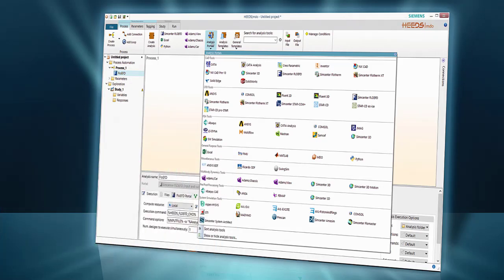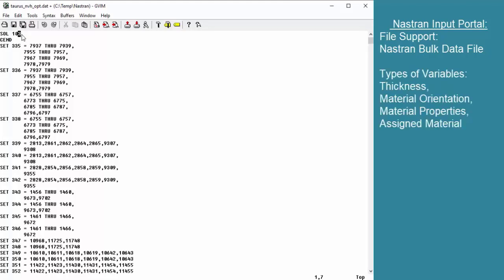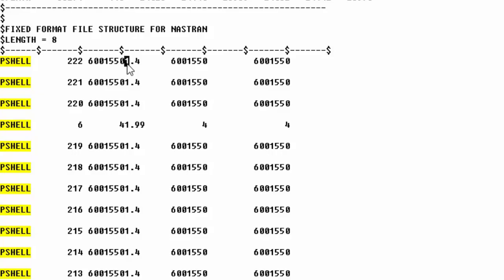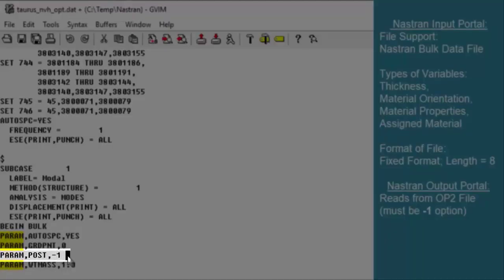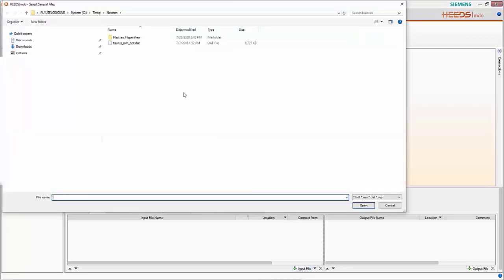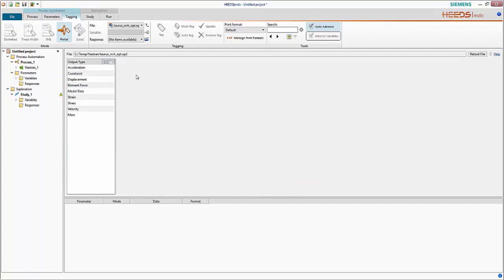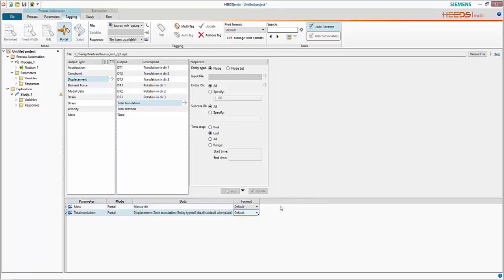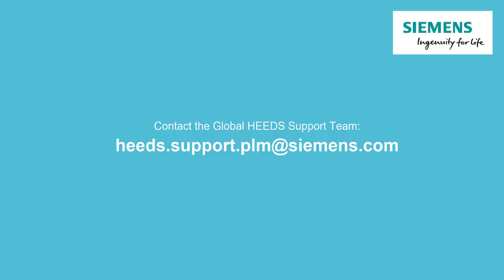HEEDS With Nastran